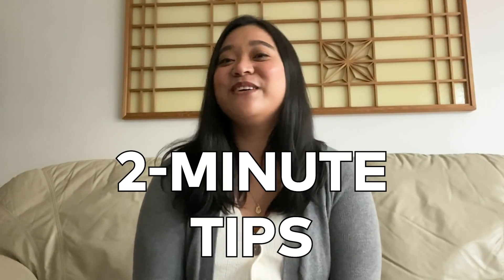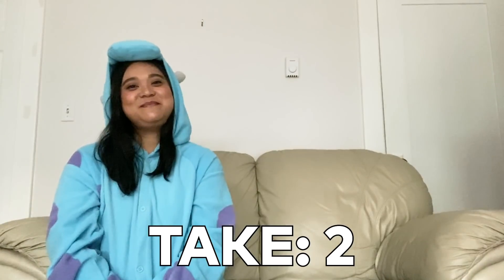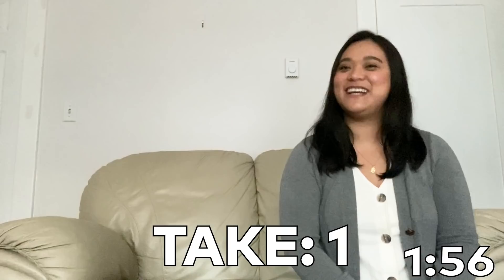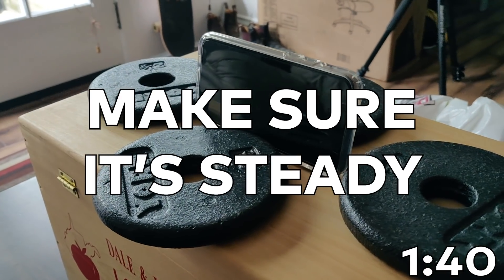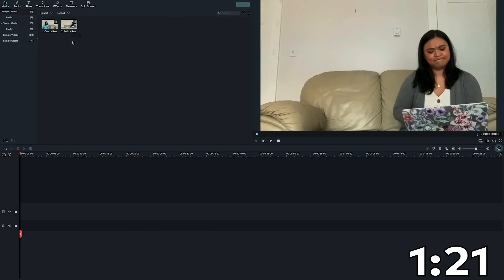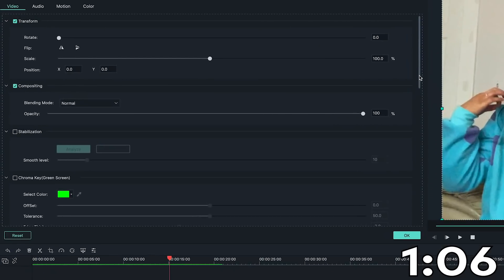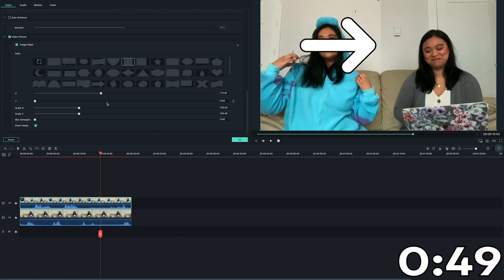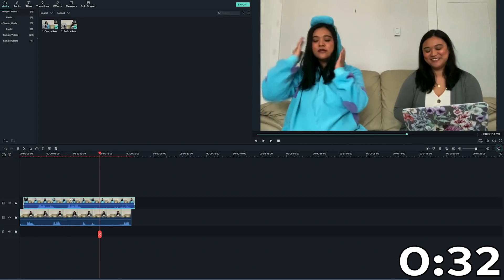Quick CLONING EFFECT in Filmora9 | Two Minute Tip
The NEW Filmora11 UPDATE is HERE! Easily CLONE yourself with Filmora9 // Want to learn how to get the cloning effect in your videos? JJ is going to show you how to clone yourself in Filmora9! Cloning effects are quick and easy with some simple filming tips and editing tricks!

16-35 Lens
24-70 Lens